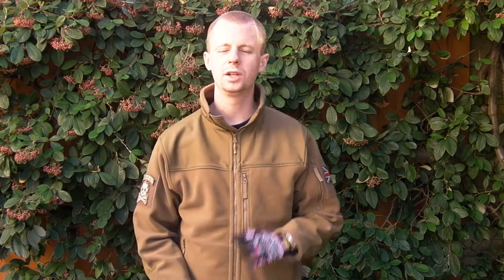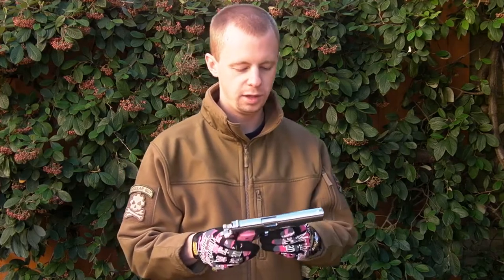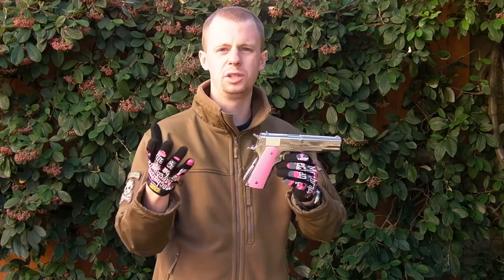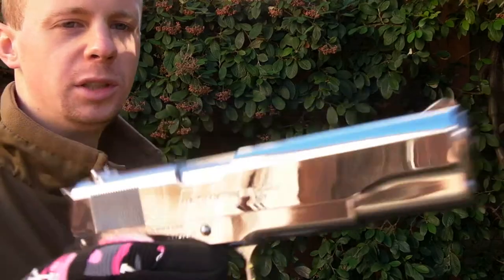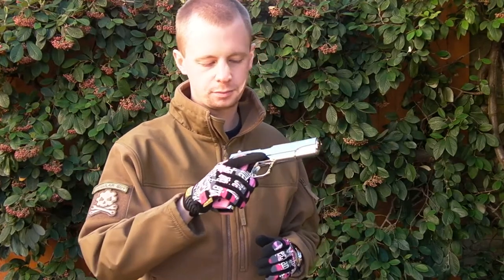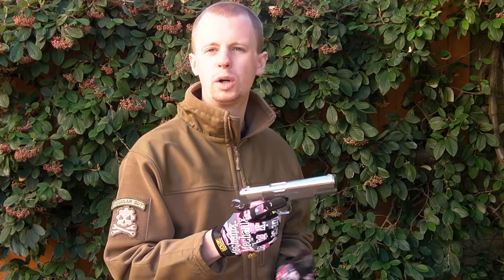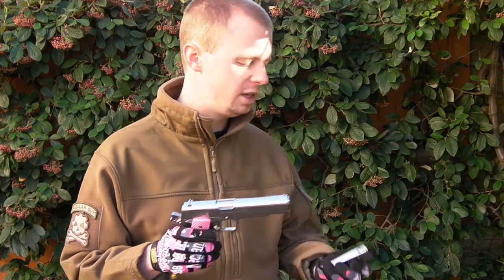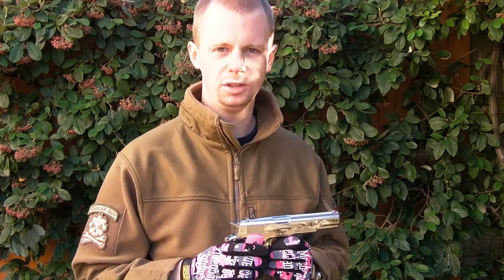TM Series 70 Nickel Finish